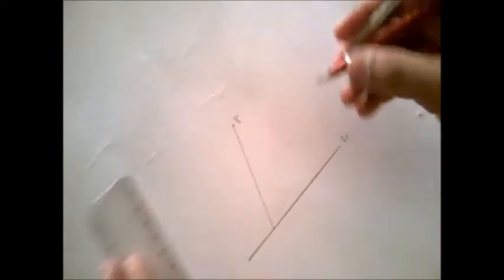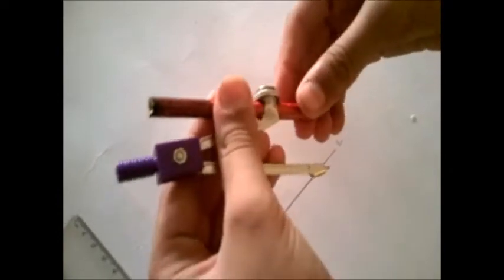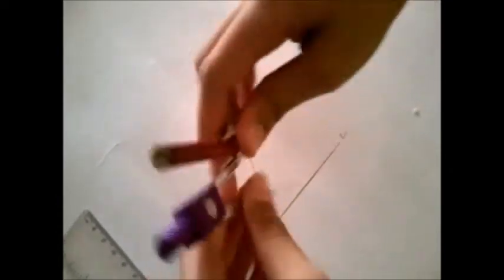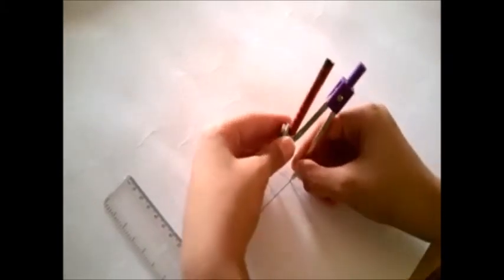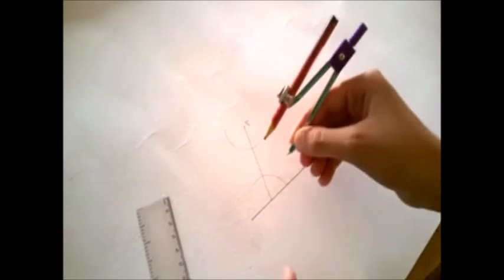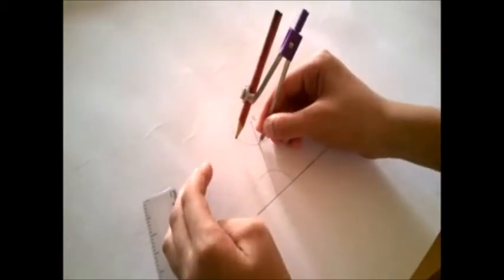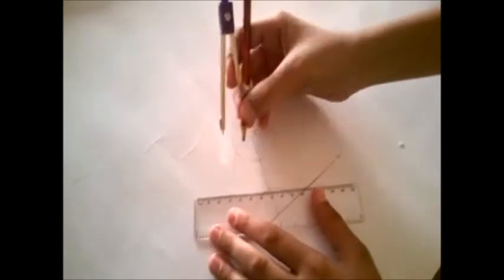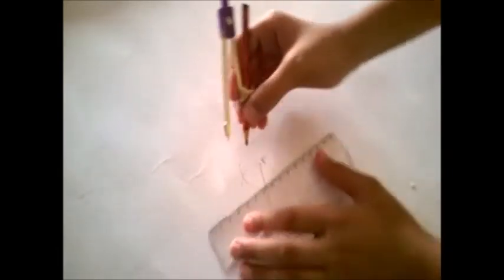How to draw two parallel lines using a compass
Student of Silver Bells Public School demonstrates how to draw two parallel lines using a compass